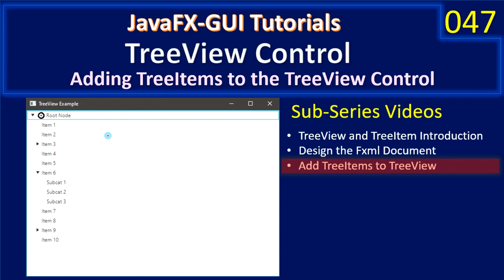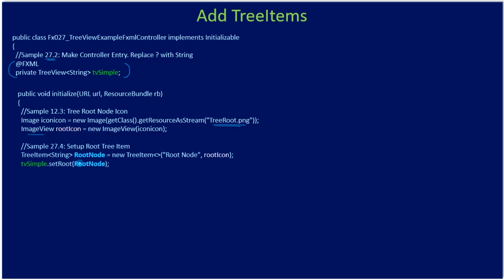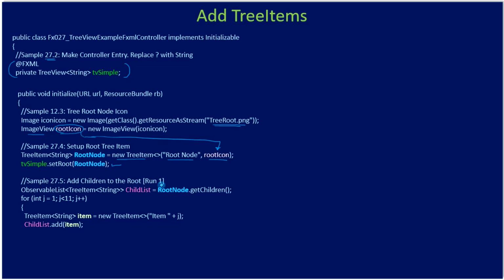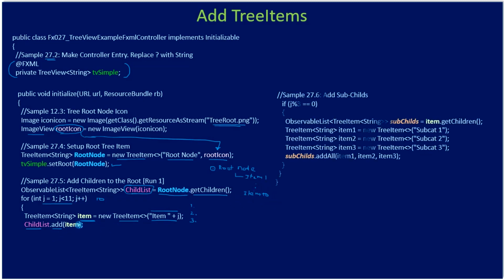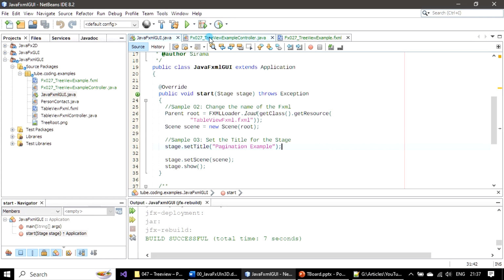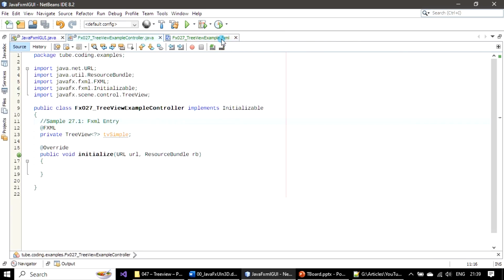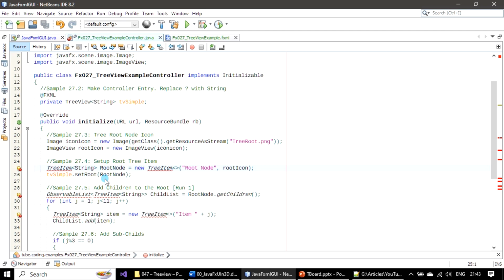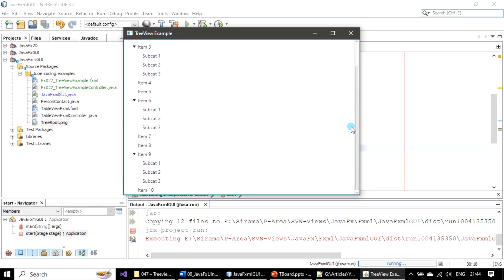Treeview | Part 3 - Add TreeItems to TreeView | JavaFx GUI Tutorial #47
In this JavaFx GUI Tutorial, we will add TreeItems to the JavaFx TreeView Control. We will also set an Icon to the root node of the TreeView control.